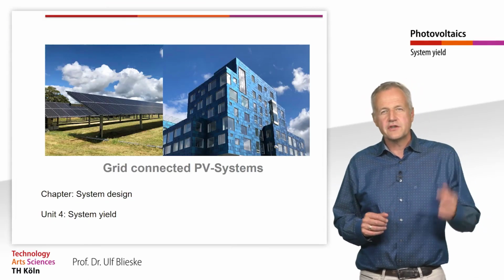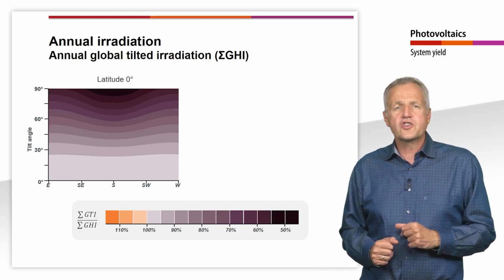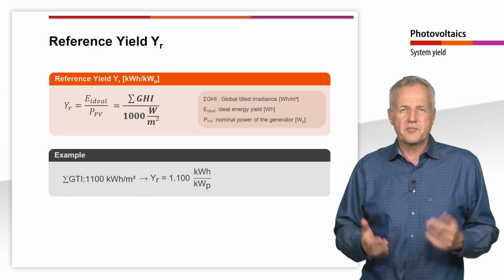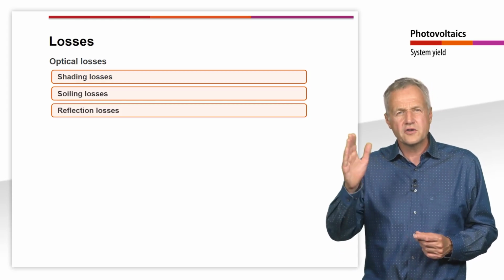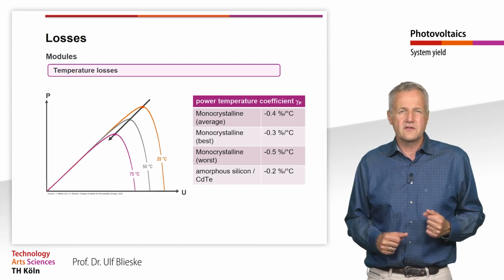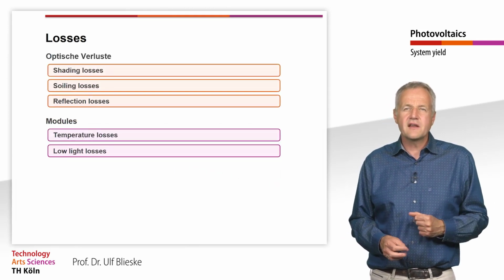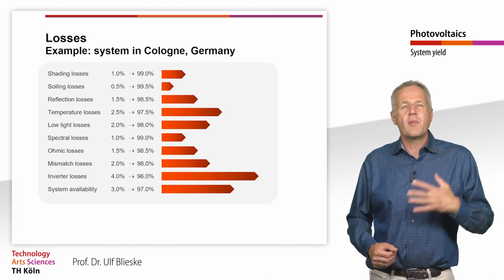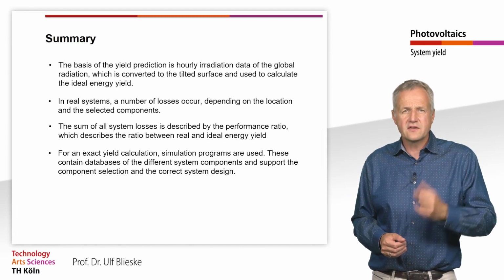PV System Yield: Course Photovoltaics #36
A yield forecast of a PV system is usually based on global irradiation data, which are converted to the tilted surface. With this data, the ideal energy yield can be calculated rather quickly.
However, in real system a number of losses occur, depending on the location and the system components. The sum of all system losses is described by the performance ratio, which can however only be roughly estimated.
For an exact calculation of the yield, simulation programs are used. These programs contain databases of the different system components and assist in component selection and correct system design.